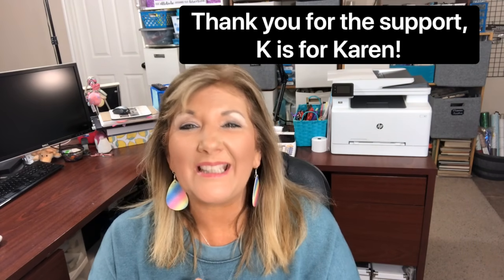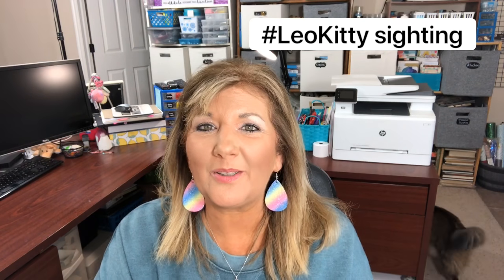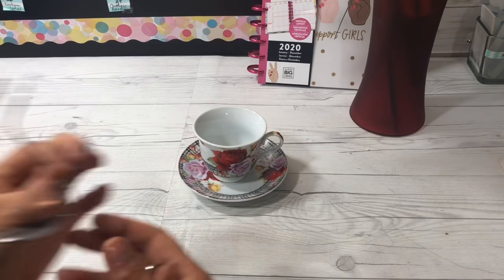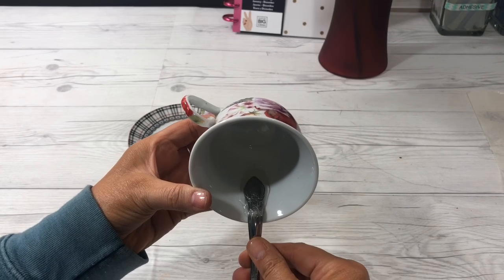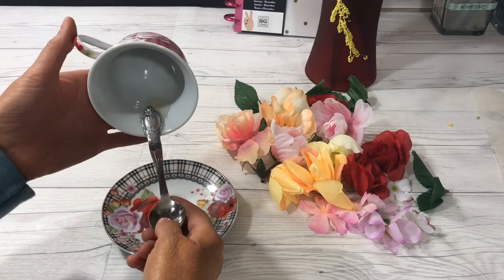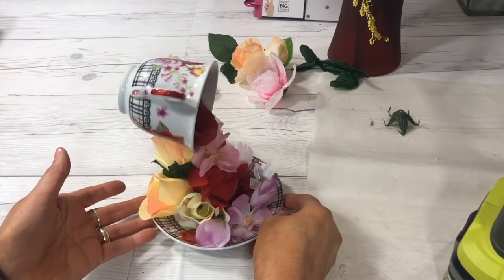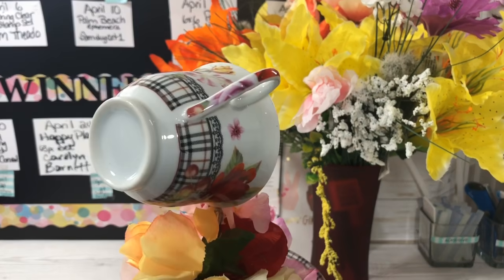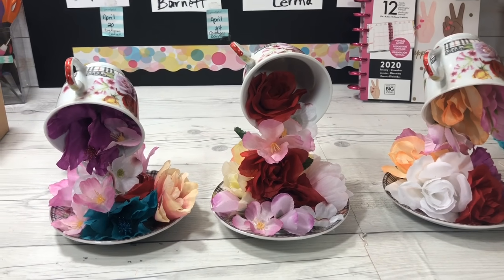Floating Teacup DIY with Dollar Tree Spoons and Flowers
This DIY of a floating teacup is inspired by Crafter’s Companion. The link in below. In her design she uses foam flowers she makes(which are totally cool). In this tutorial I use Dollar Tree flowers and spoons. Supplies you will need:
.Teacup and saucer
.Teaspoon
.Flowers
.Glue

Link to eBay where I ordered the teacups and saucers: